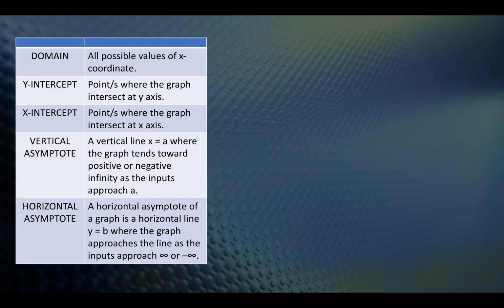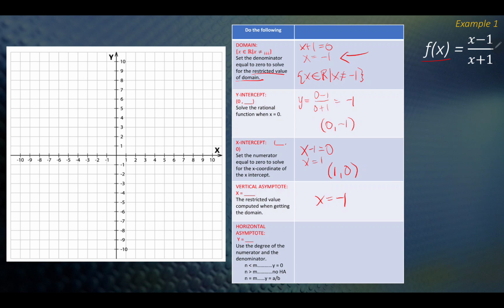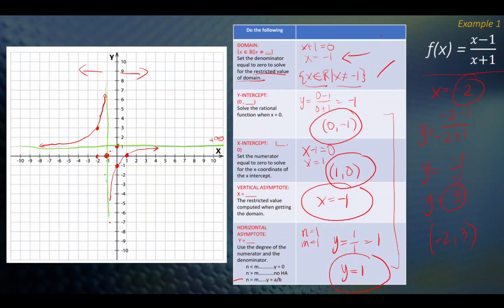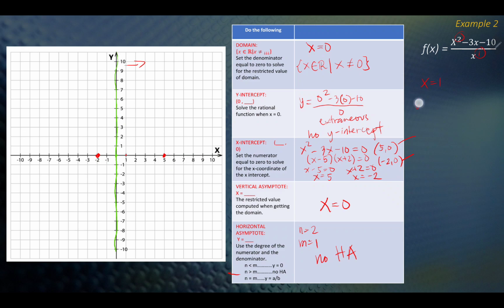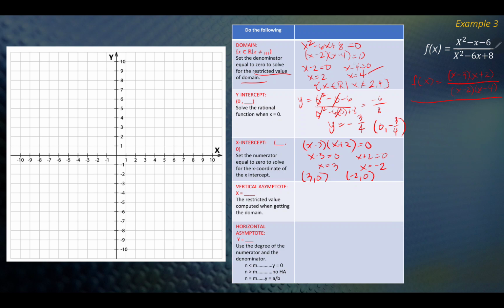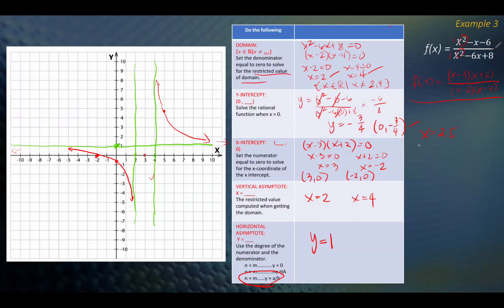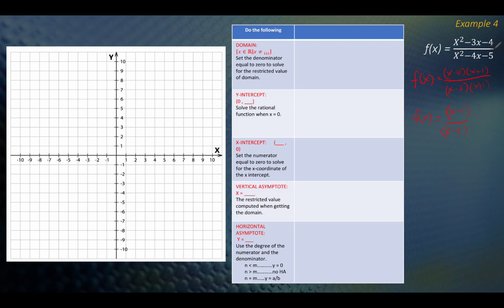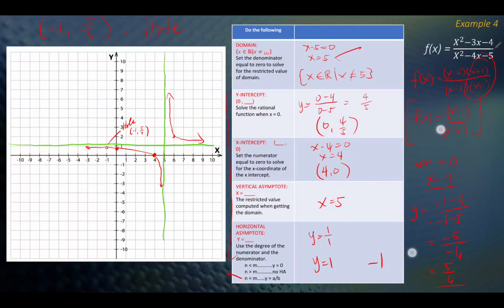Graphing Rational Functions